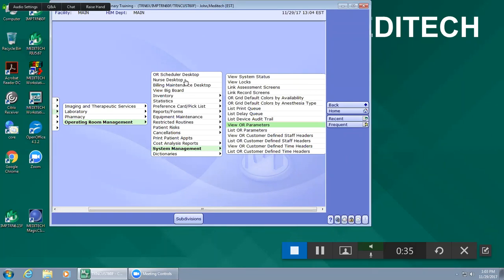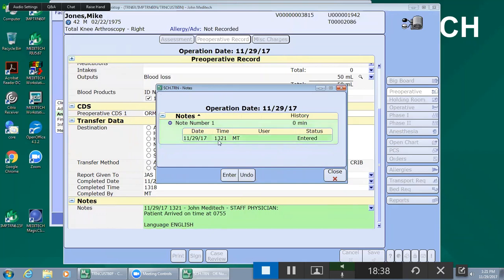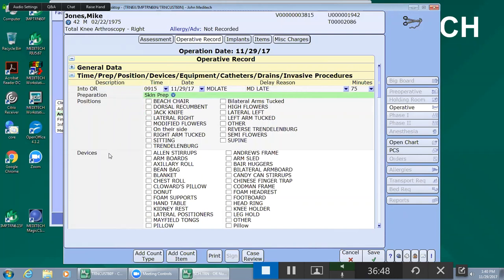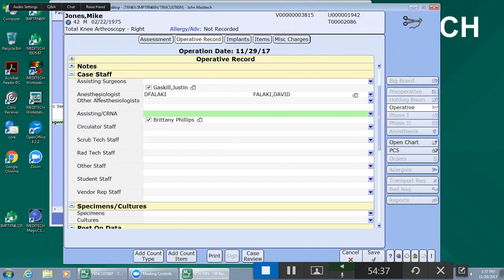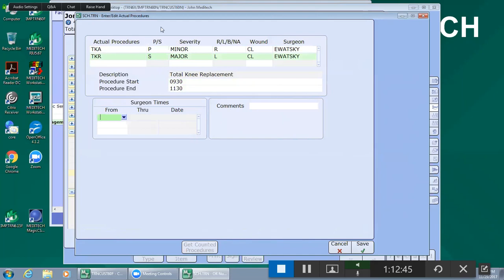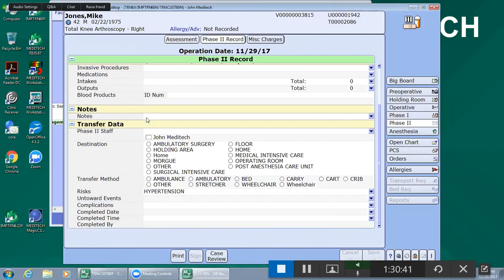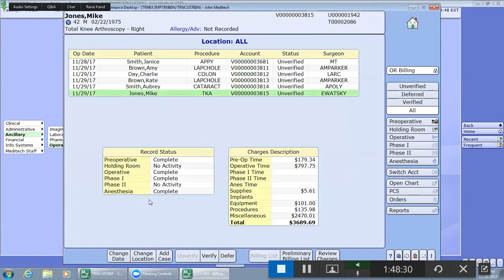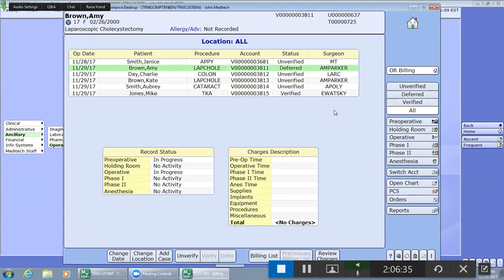6.X ORM Service Day 2 S2 afternoon 11-29-17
6.X ORM Service Day 2 S2 afternoon 11-29-17